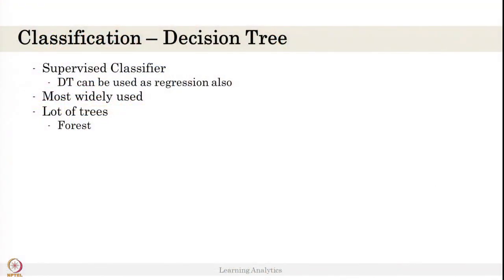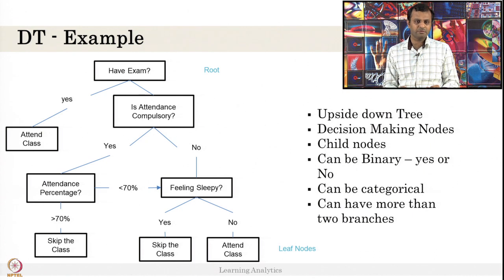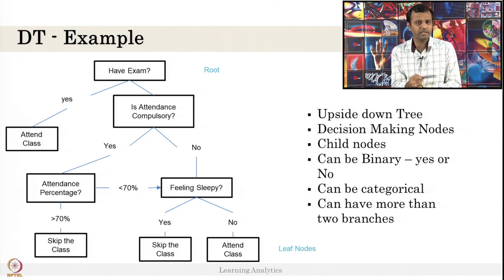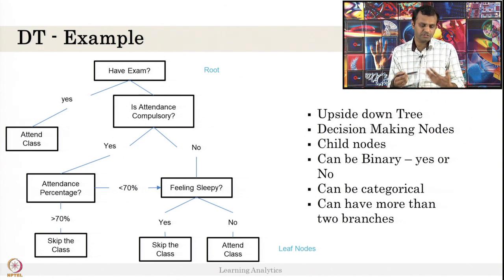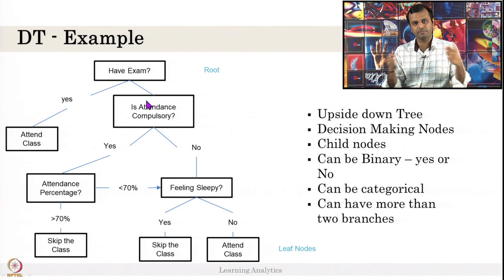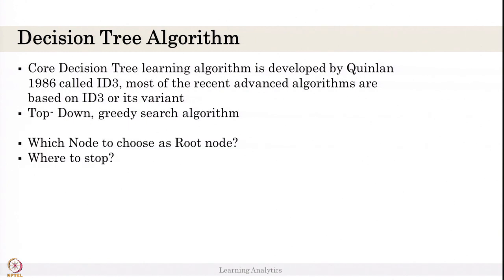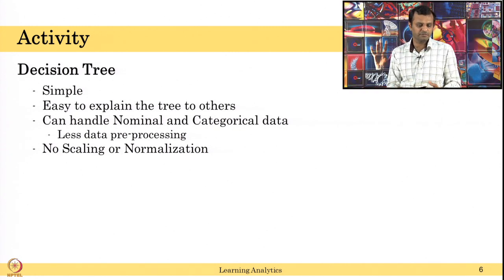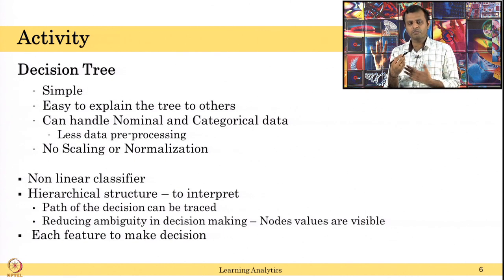Week 9-Lecture 51 : Decision Tree